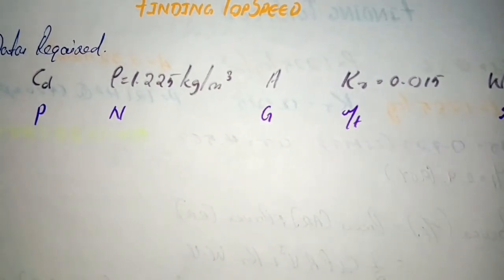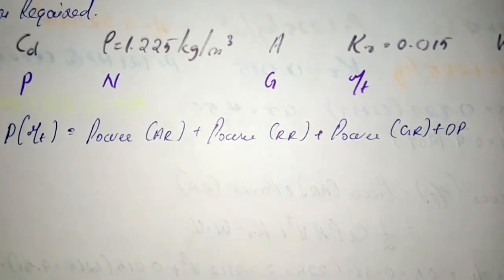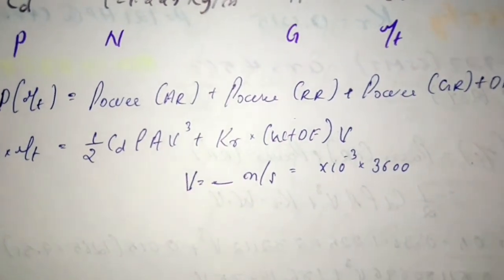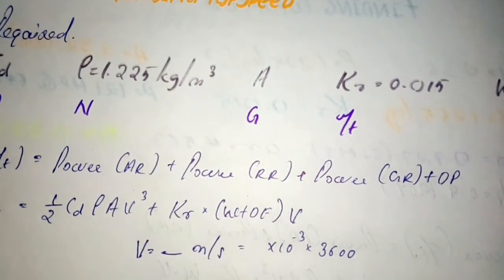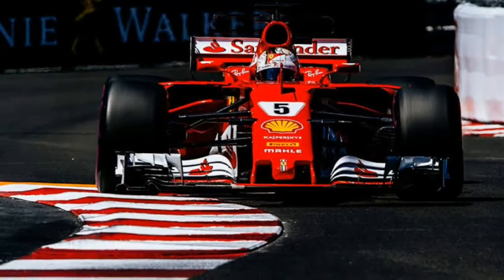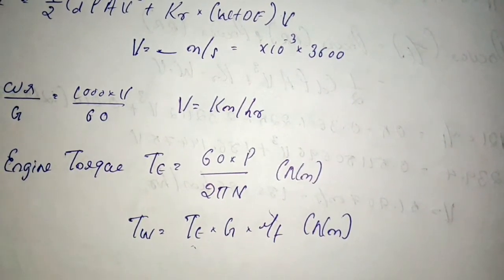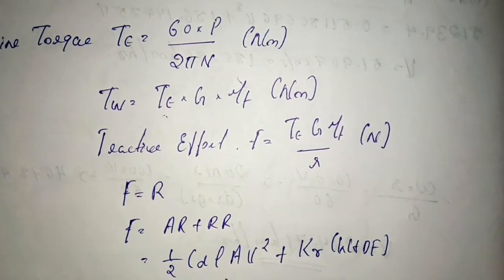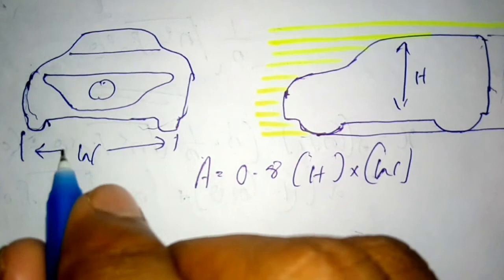3 ways to find the top speed of any vehicle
How to find top speed of a vehicle